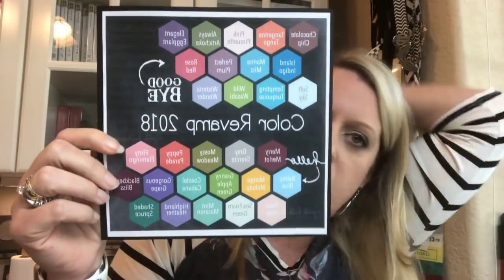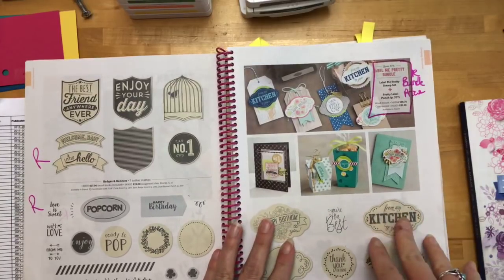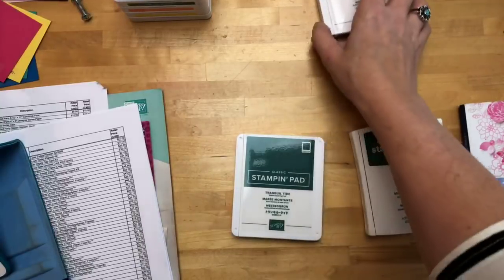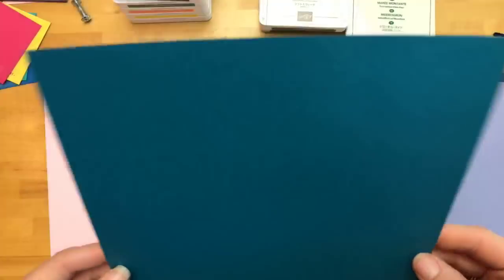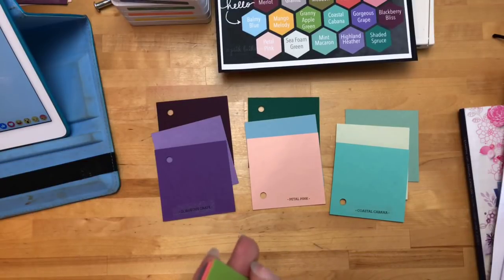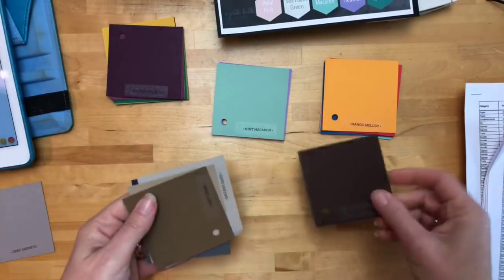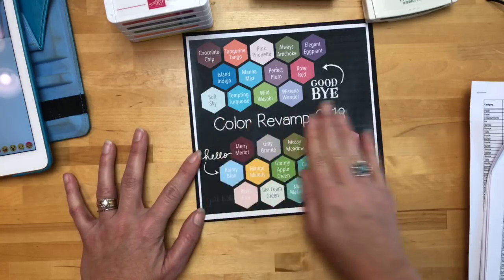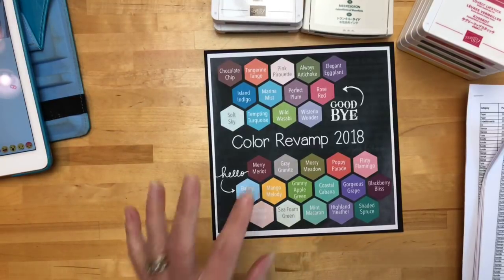Color Revovation and Retired List (Facebook Live)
Check out the full run down of all the colors leaving and coming to Stampin' Up! Also, grab a few tips on how to tackle that giant Retried List!!